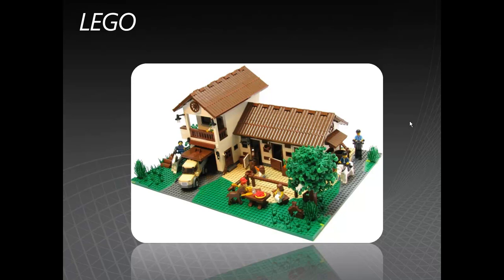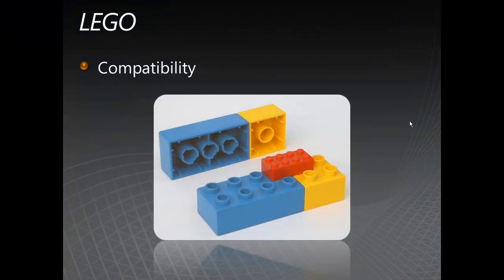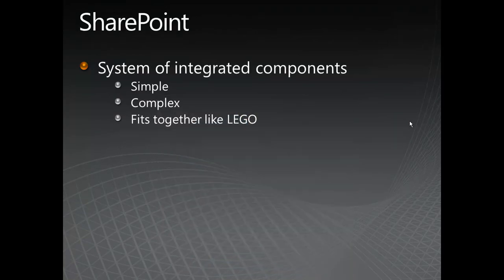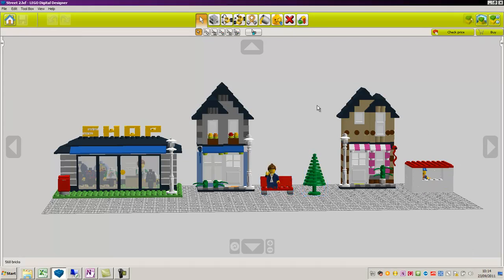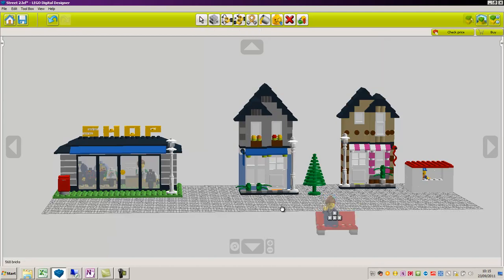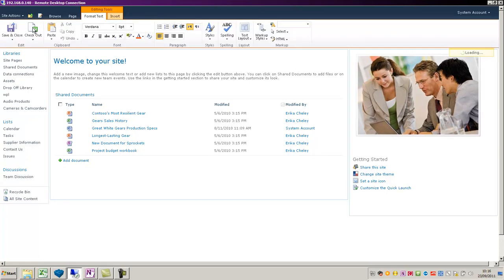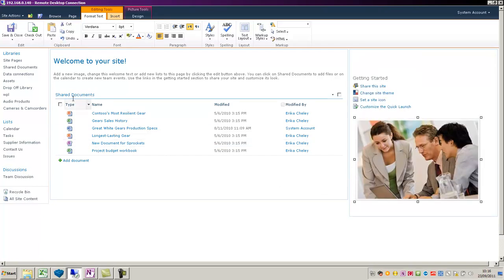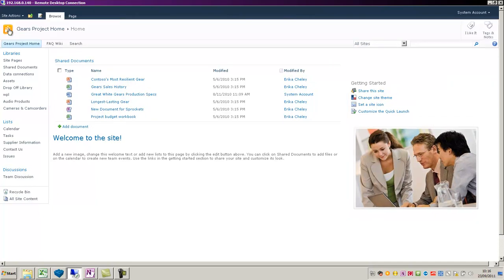What is SharePoint?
This short video introduces the concept of Microsoft SharePoint and explains what it is and how it works using a simple, real-world analogy.